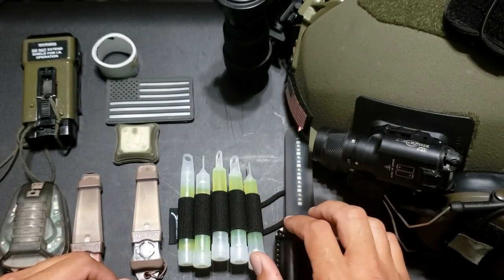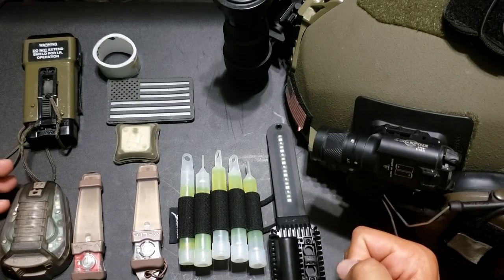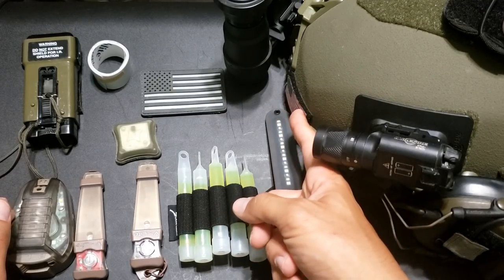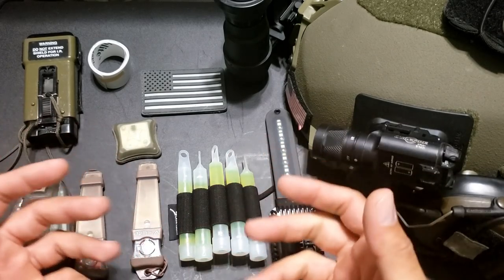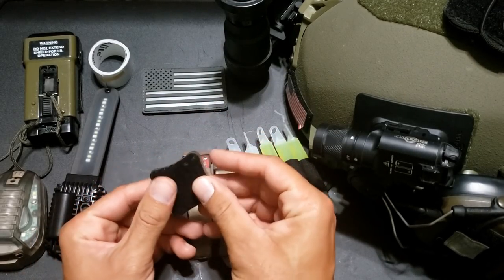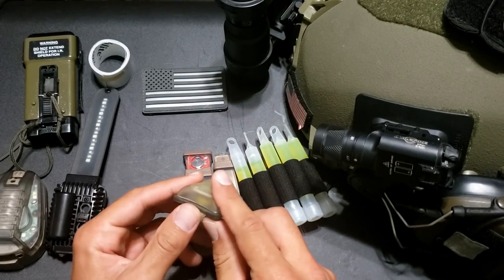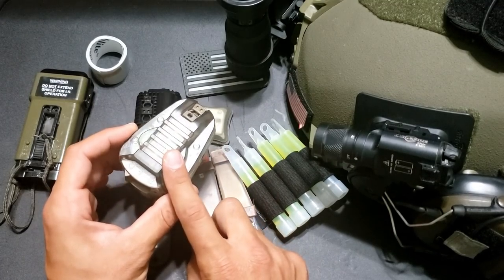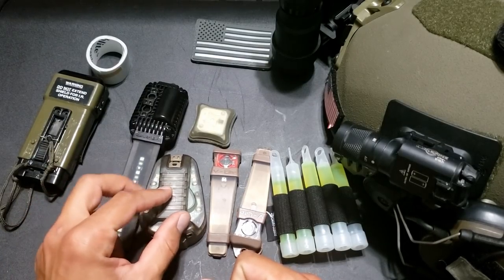IFF Markers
Identification, Friend or Foe (IFF) is a pivotal component to night operations and low light / No light training. Make sure you have some. In this video I go over different forms of IFF and what they can be used for. Enjoy.

US Elite Gear - MOCHABEAR or MOCHABEARFS